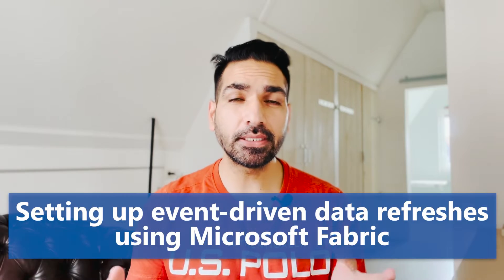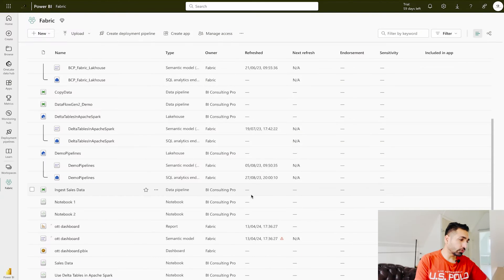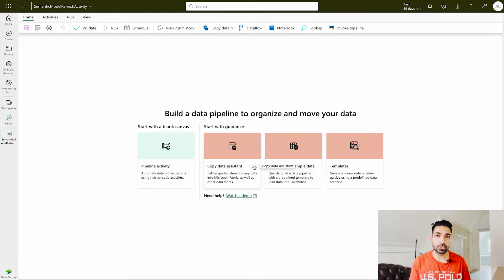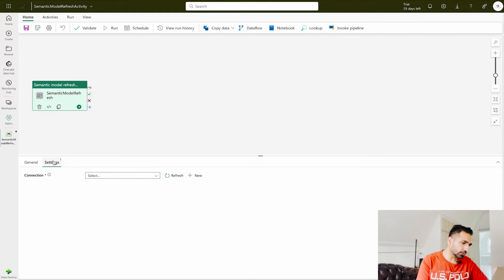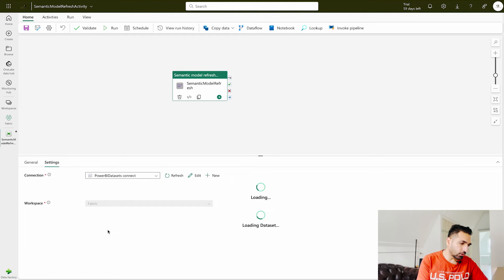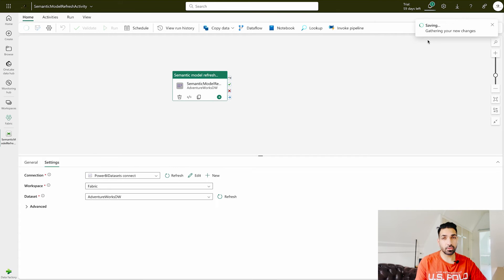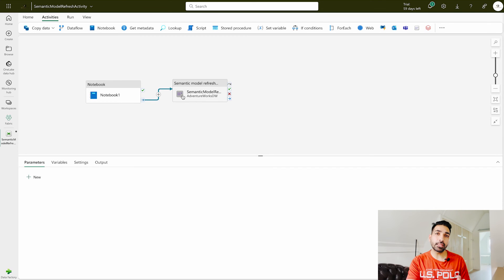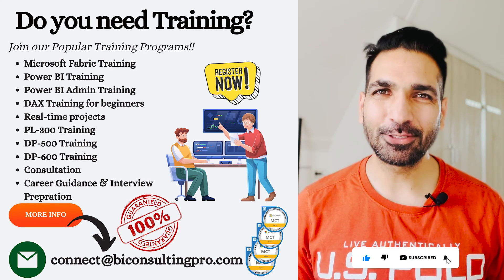Semantic model refresh activity for a Power BI Dataset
In this video, you'lll earn how to use the Semantic model refresh activity to create connections to your Power BI semantic model datasets and refresh them from a data pipeline in Data Factory for Microsoft Fabric.